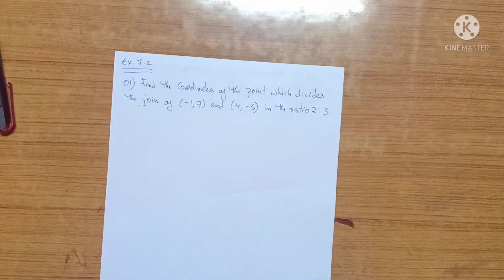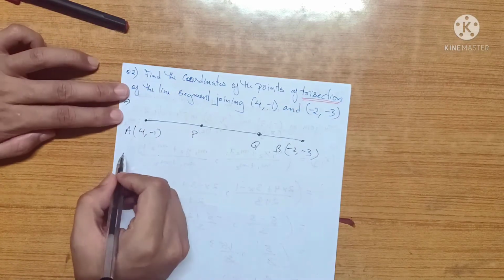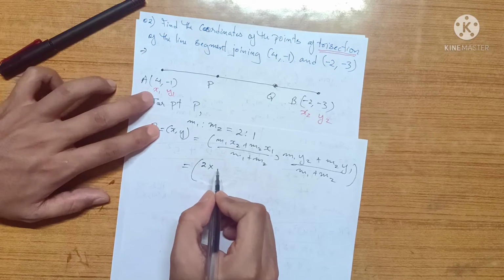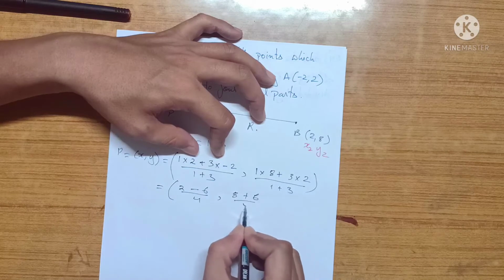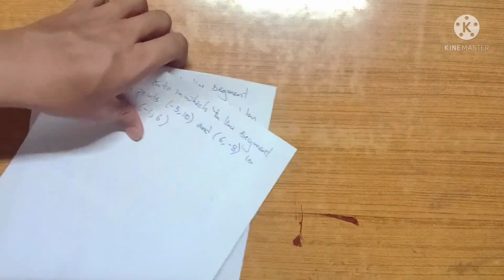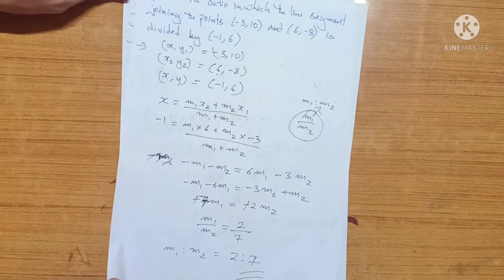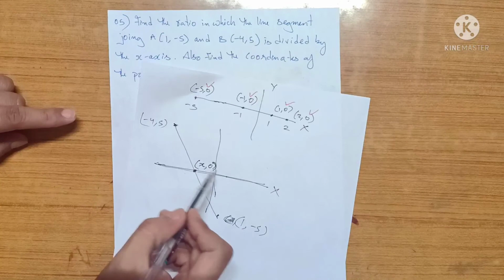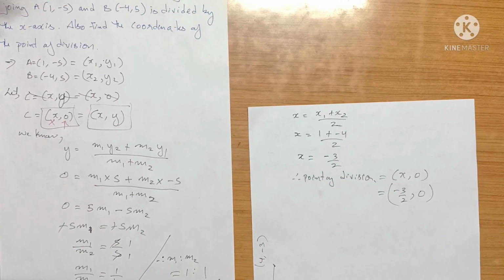Grade 10 Ex 7.2 Q.No 1,2,4,5&9